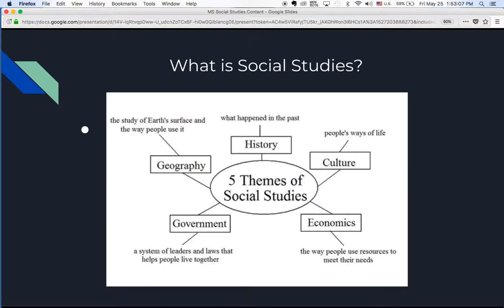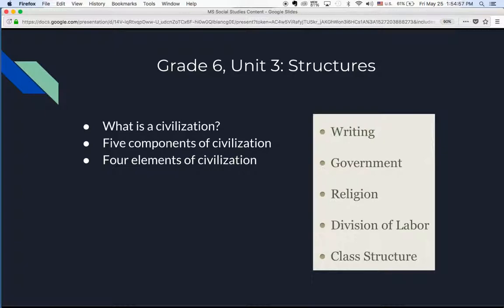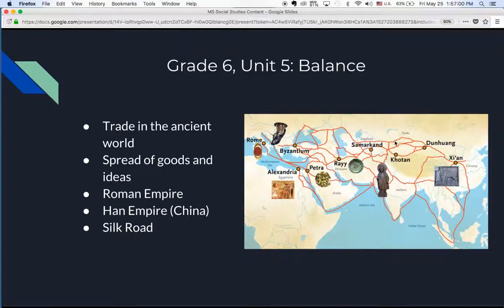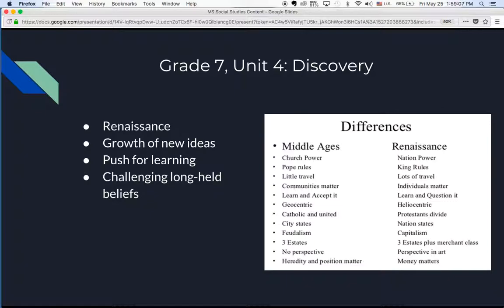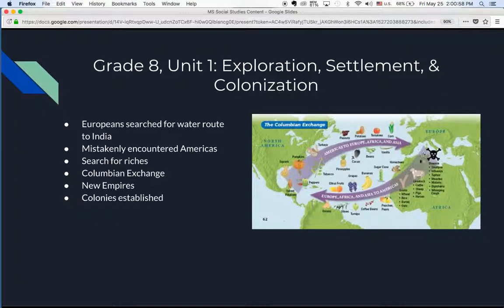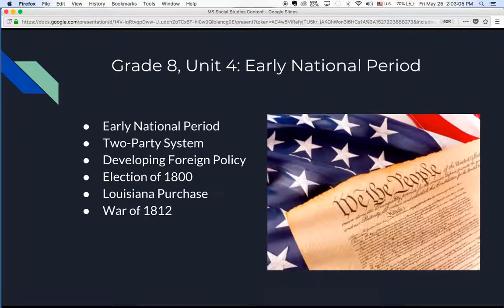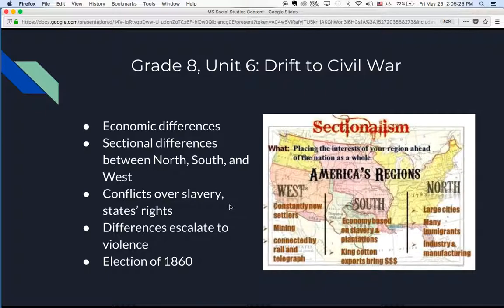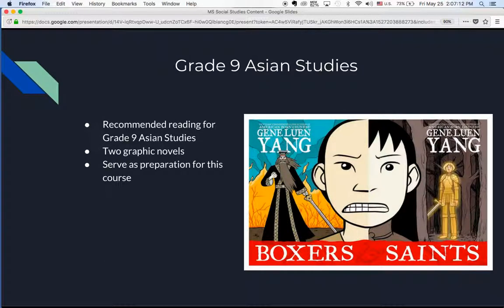Social Studies Curriculum